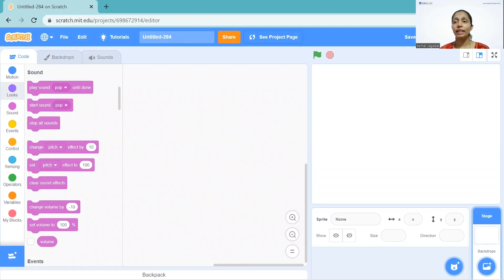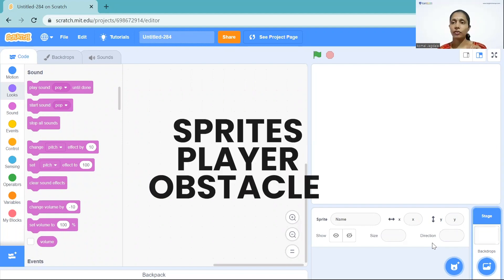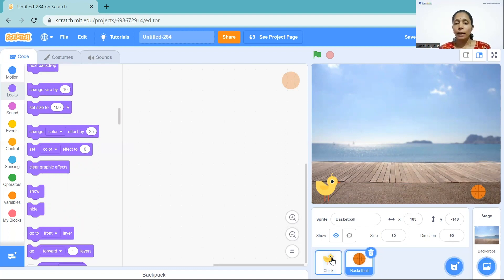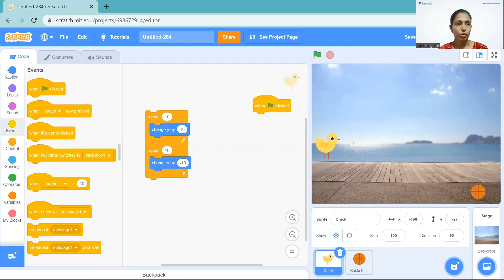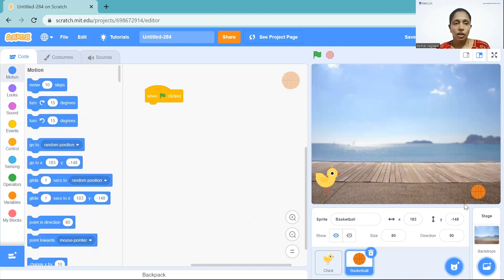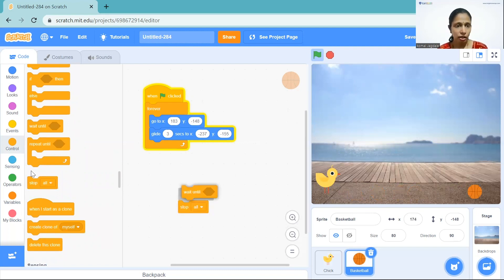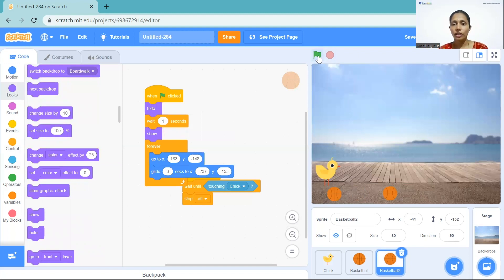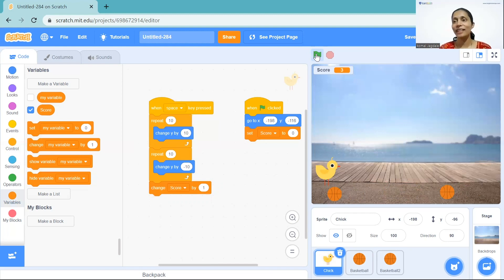How to Make an Easy Jumping Game in Scratch (2022) | Tutorial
👉 This tutorial will teach you how to make a 'Jumping Game' in Scratch. Learn how to make everything from the background to the sprite with very simple steps. Once you are through the process, customize the game to your liking.
📚 Click here to Book your FIRST FREE CLASS with Bright Champs
The 5 pillars of our curriculum include:

➡️ Advanced Tech
➡️ Creative Thinking
➡️ Scientific Exploration
➡️ Coding Foundation
➡️ Team Work